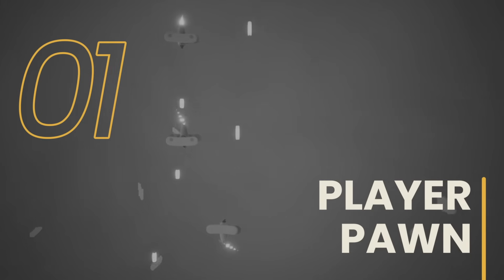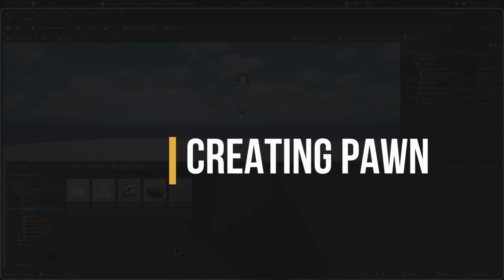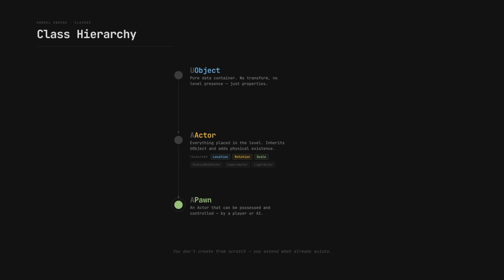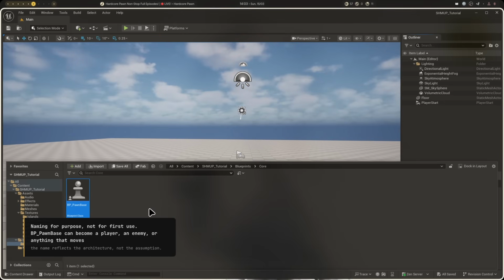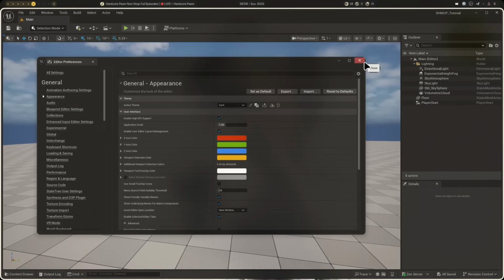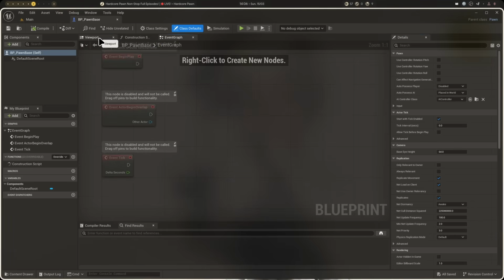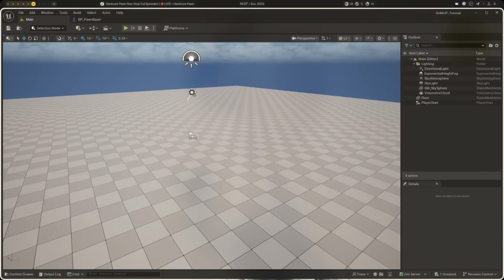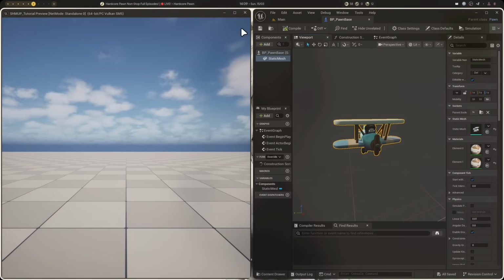Pawn vs Character in Unreal Engine 5 | SHMUP #02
Create a controllable player Pawn in Unreal Engine 5, and understand why a Pawn beats a Character class for a shoot-em-up.

With the project set up, we build the thing you'll actually control: a player Pawn with visuals. Along the way we cover the part most tutorials skip, why a spaceship should inherit from Pawn rather than Character (Character drags along walking, gravity, and capsule collision you'd only have to fight against), why you name a blueprint for its purpose rather than its first use, and how component hierarchies and the root component actually work. The Pawn won't move yet, that's the next video, but you'll understand exactly how Unreal decides what you're controlling.

Part 2 of the SHMUP series, building a complete shoot-em-up in Unreal Engine 5 from project setup through to a finished game loop.

⏱️ CHAPTERS
00:00 - Intro
00:29 - Static Meshes
00:58 - Creating New Blueprints
03:02 - Editor Quality of Life
04:24 - Adding Visuals
06:39 - Next Steps

I'm gauging interest in a 20+ hour version of this. The only emails you'll get are whether the course is happening, plus an exclusive discount for early supporters if it does.

DOWNLOAD NAME - "Video Tutorial - Starter Project Source (Ready to follow tutorials) 52 MB"